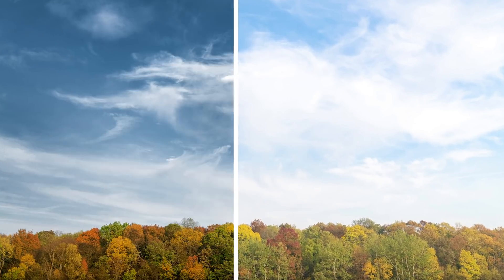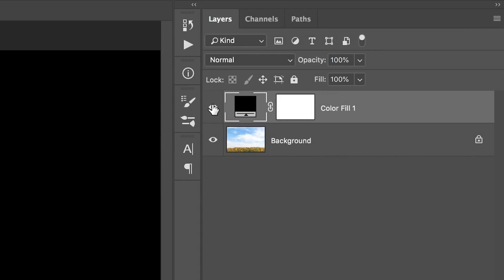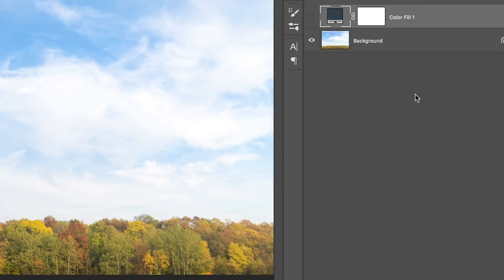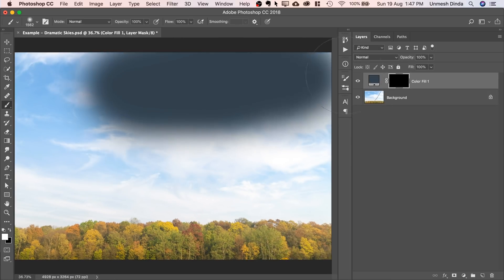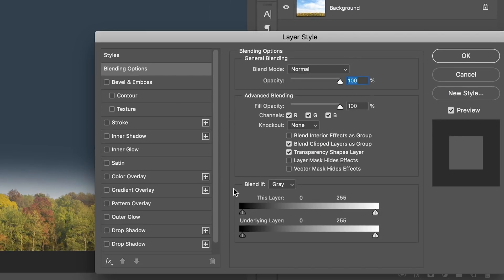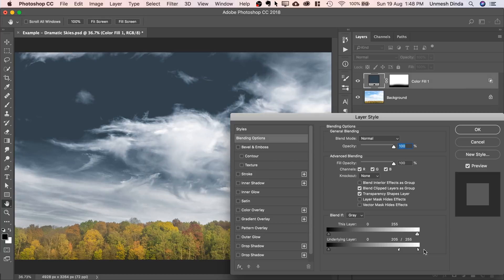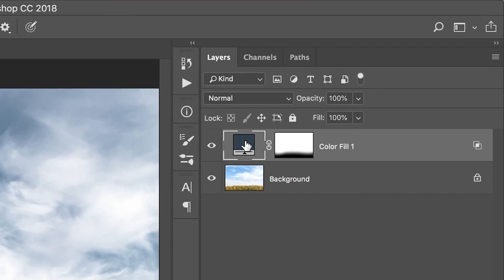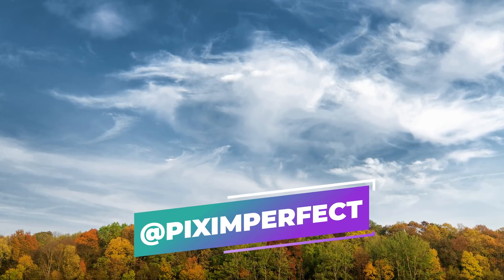1-Minute Photoshop - Make Skies DRAMATIC in Seconds!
Learn How to Make Skies Dramatic in Seconds with Photoshop!

Add details and definitions to the clouds by using Adjustment Layers and Blend-If. In this tutorial, learn how to extract amazing details from the sky. Hope this tutorial helps.